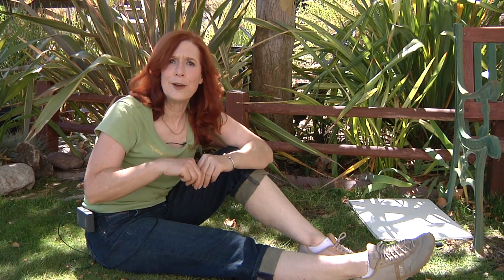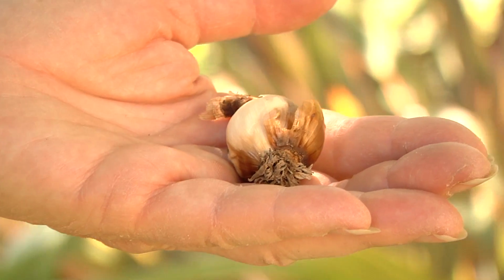Home Landscaping Tips : How Are Plant Bulbs Made?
Plant bulbs are made in a very specific way to add to the overall look of your garden. Learn how plant bulbs are made with help from a professional garden designer and landscape contractor in this free video clip.

Bio: Jane Gates has worked for decades as a horticulturist, professional garden designer, landscape contractor, garden writer, garden coach and home gardener.
Filmmaker: John Baldino

Series Description: Different areas in your yard must be treated differently during the planning of a landscaping project, especially if some areas get more water than others. Get home landscaping tips with help from a professional garden designer and landscape contractor in this free video series.